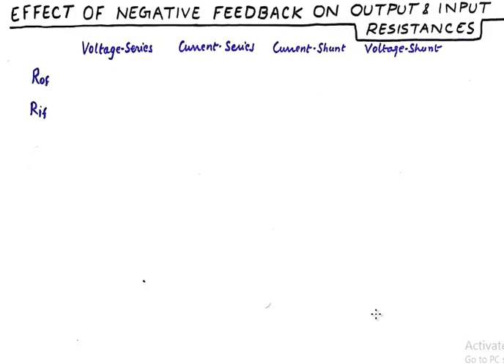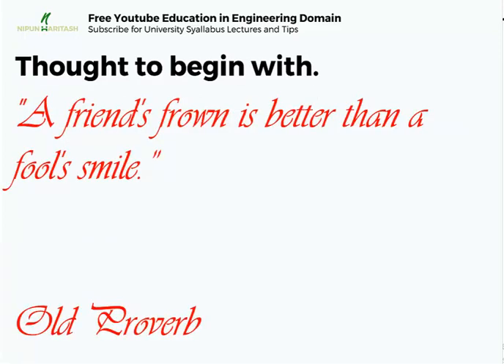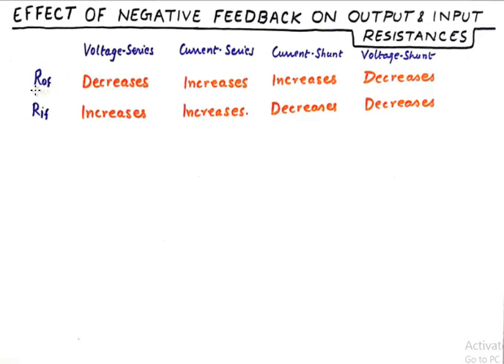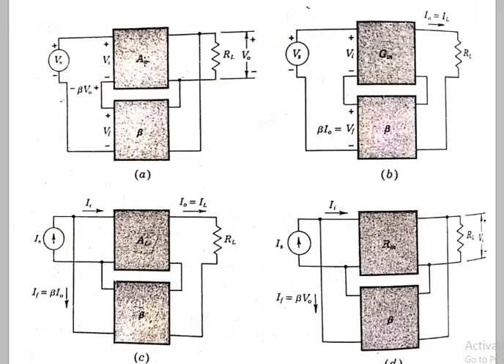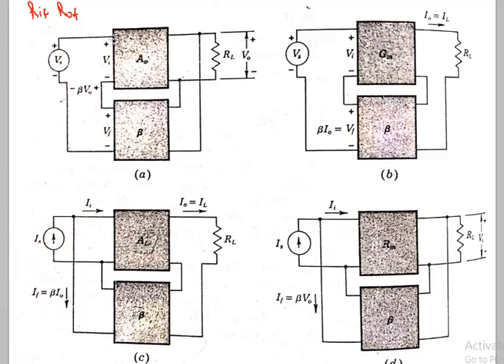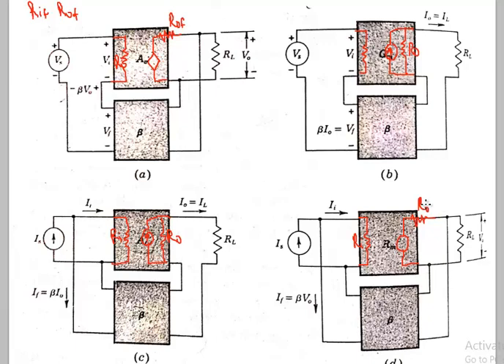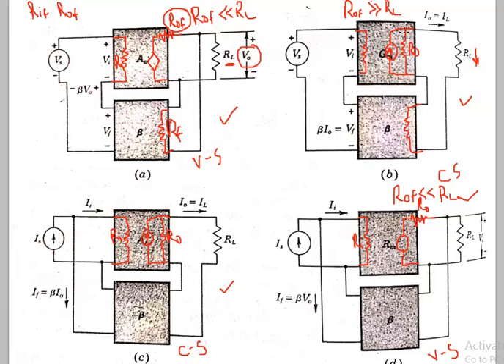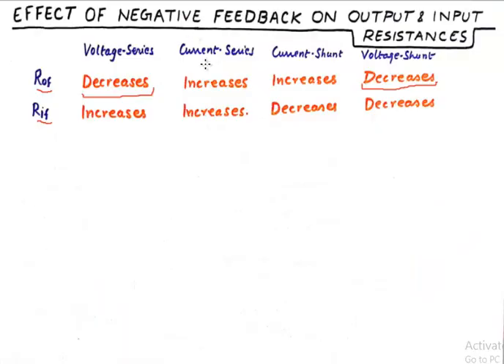Effect of Negative Feedback on Input Output Resistances